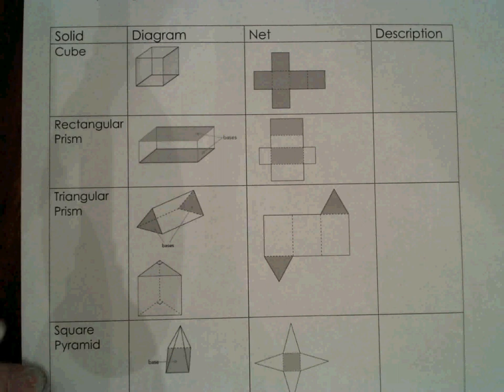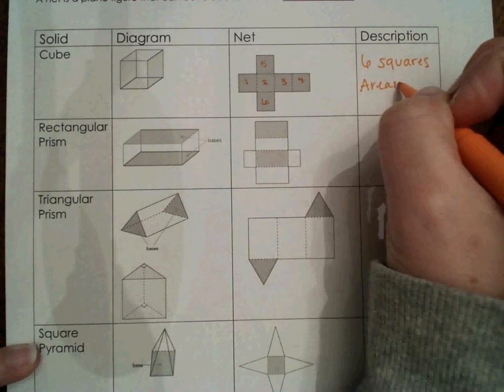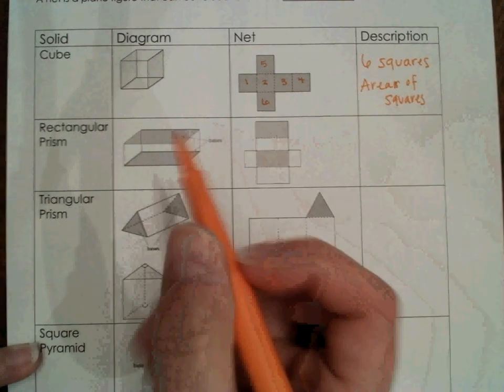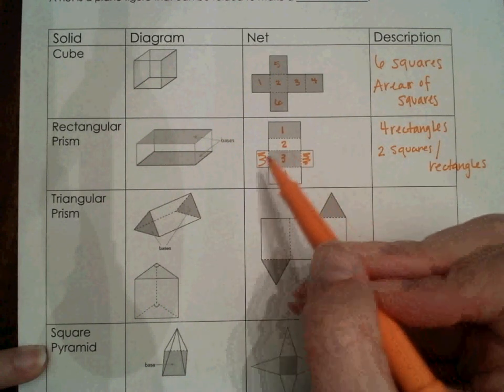Nets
How to look at 3D figures with nets